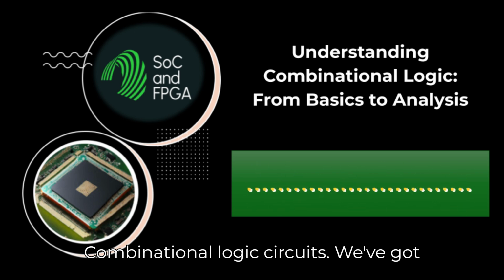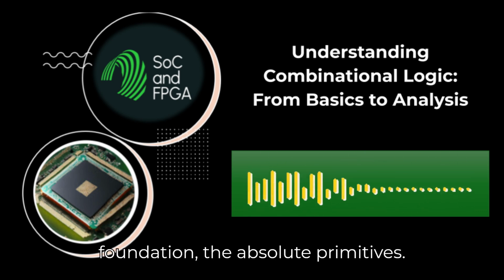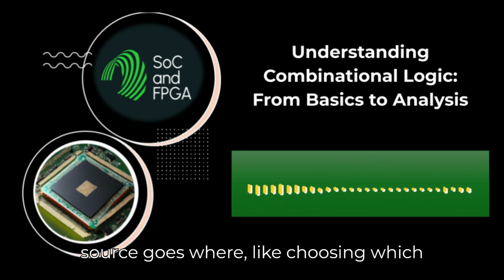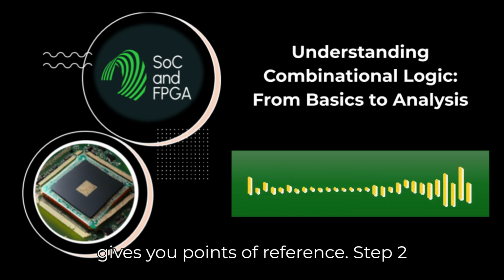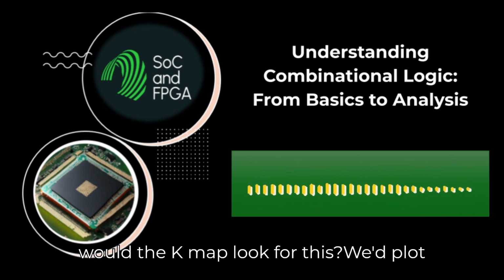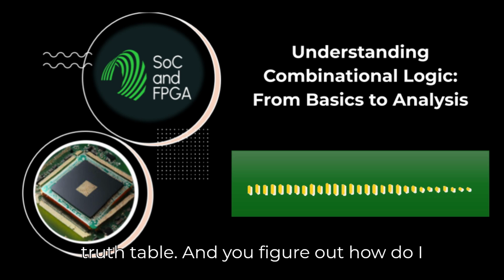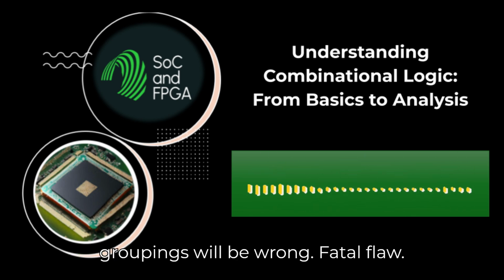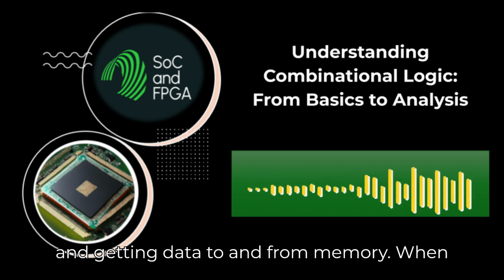Understanding Combinational Logic in Hardware Design : from Basics to Analysis